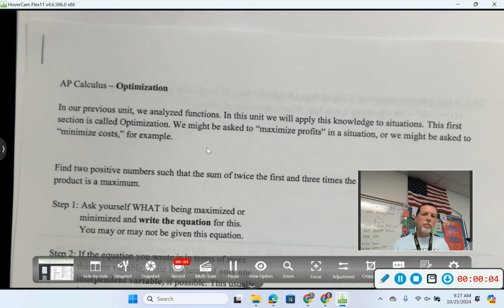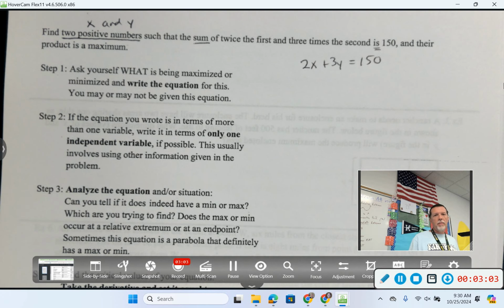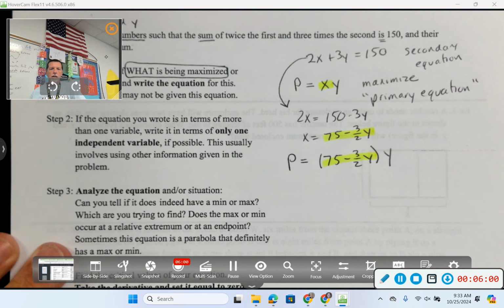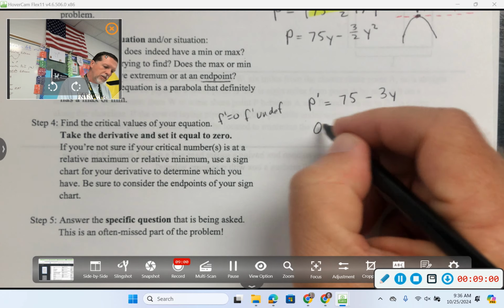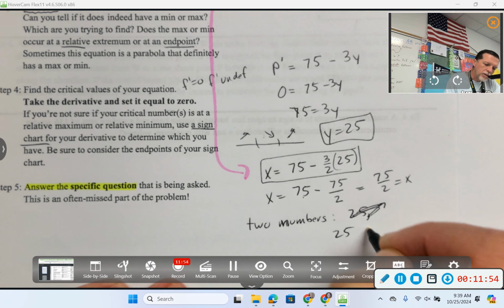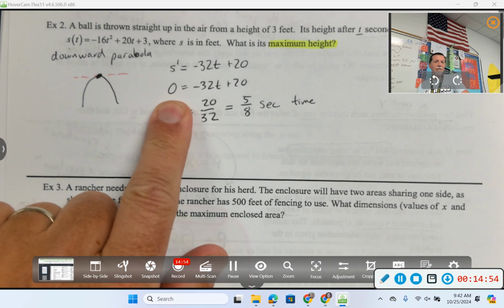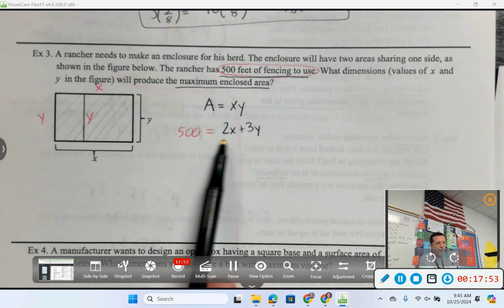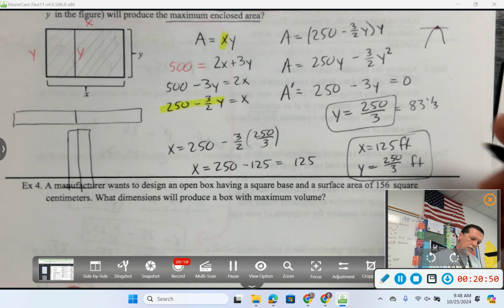Calc U6 D1 optimization